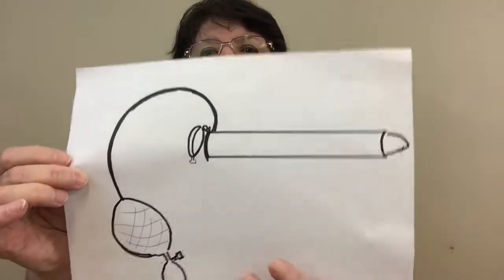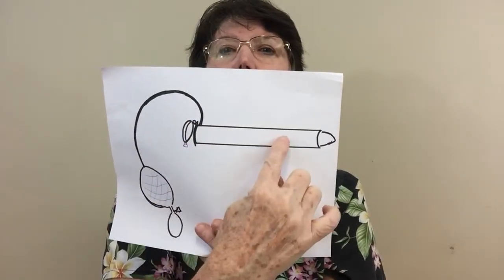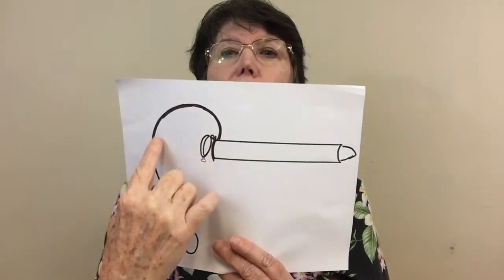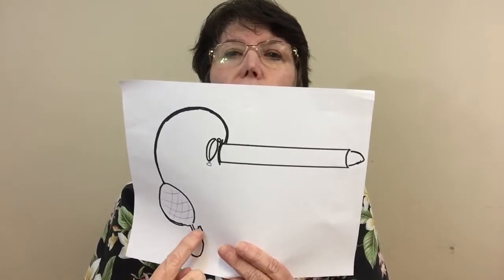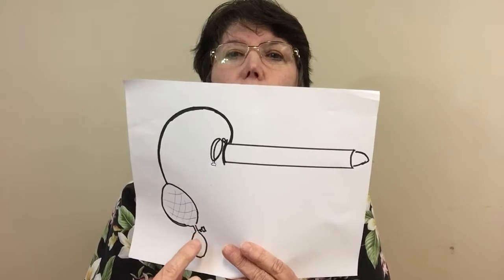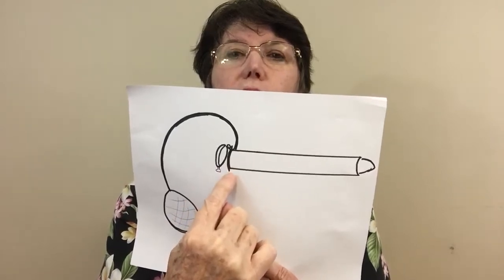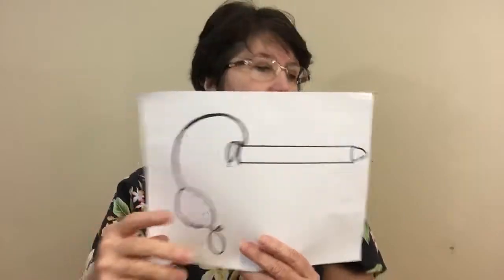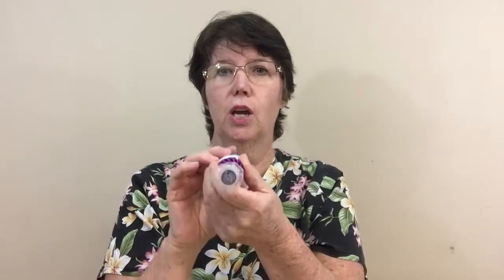Sigmoidoscopy Leak Test: Searching for Leakers (Part 3)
This video will walk you through the steps of using the sigmoidoscope in a leak test after firing the EEA for a low anterior resection.